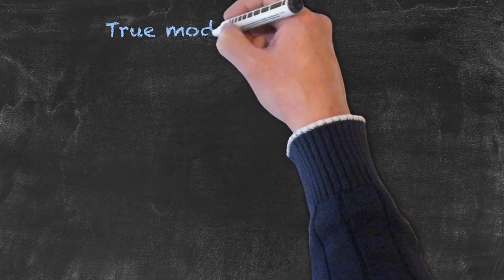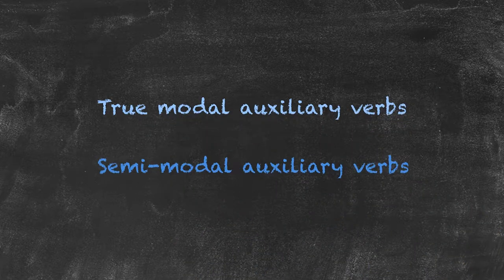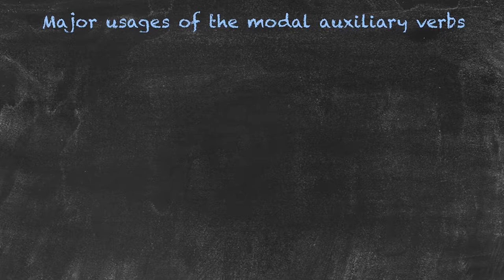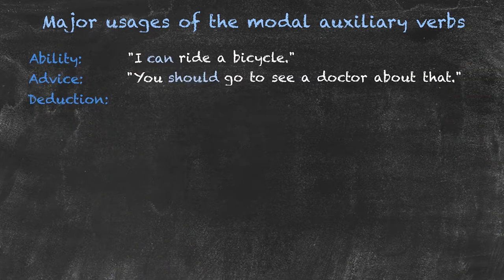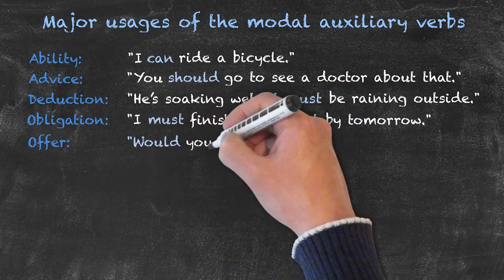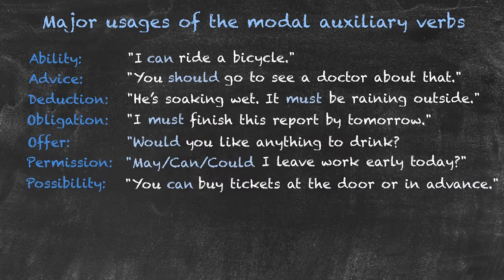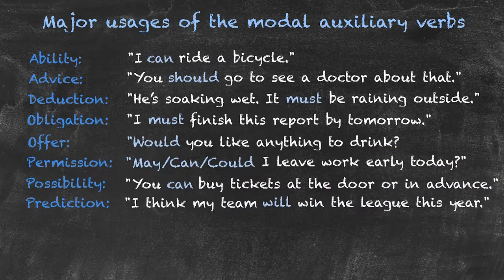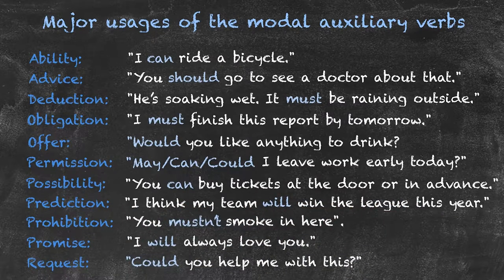Main Usages Of Modal Auxiliary Verbs | Modals and Passive Voice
In the English language, there are nine true modal auxiliary verbs. These include: will, would, should, shall, might, may, must, can and could. The main usages of modal auxiliary verbs include expressing abilities, advice, deduction, obligation, offer, permission and possibility.